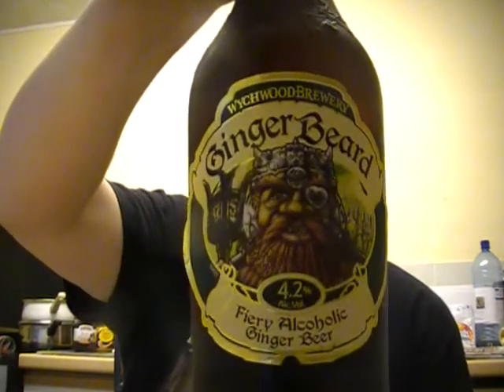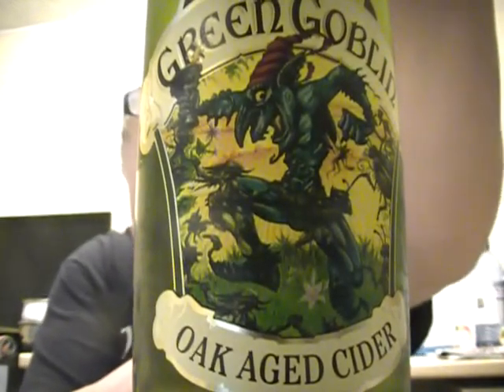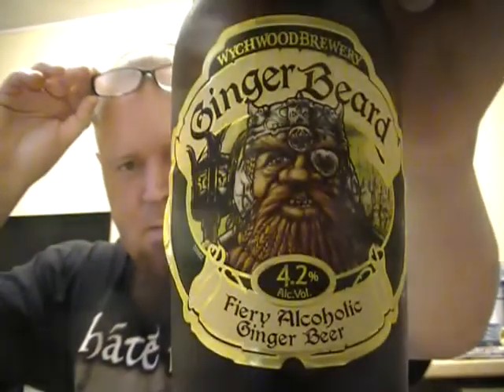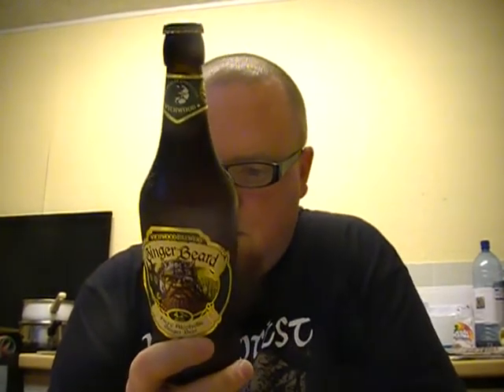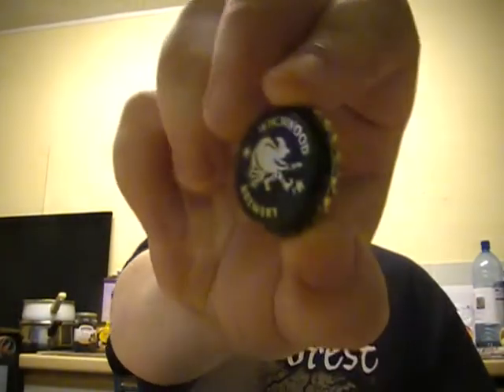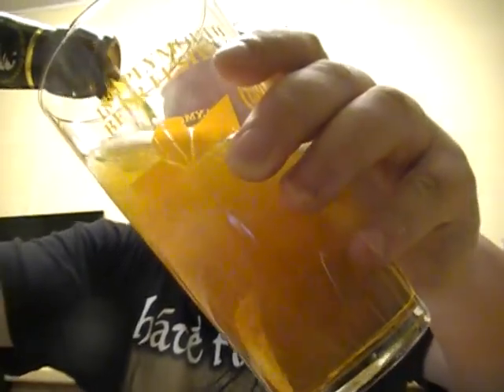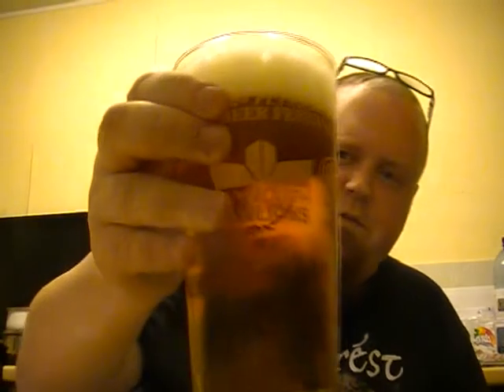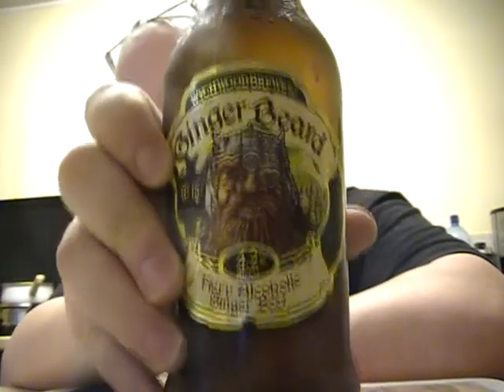TUVAR - Wychwood Brewery's Ginger Beard 4.2%ABV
Fiery and sweet. Thats it in a nutshell.